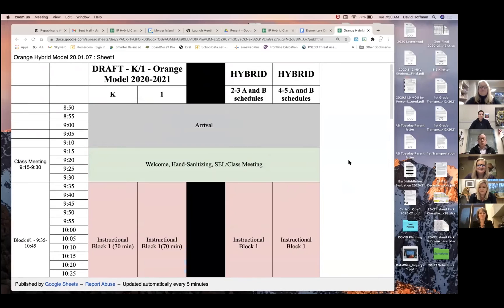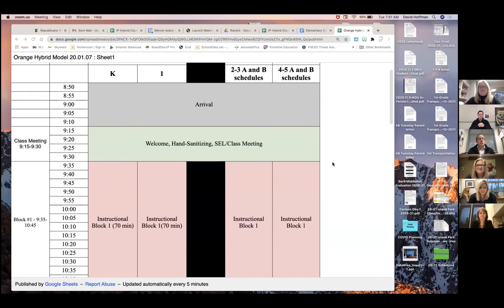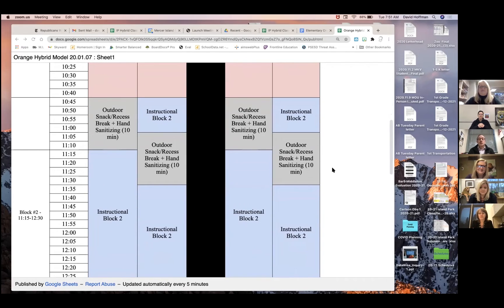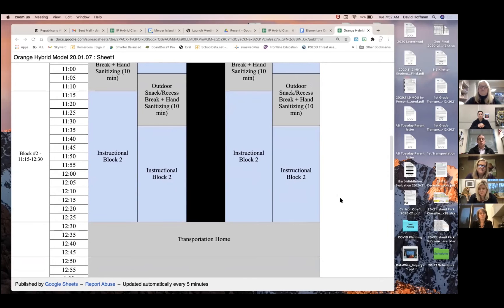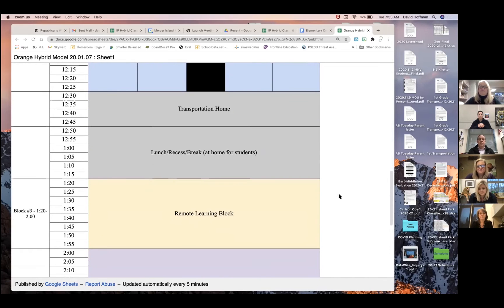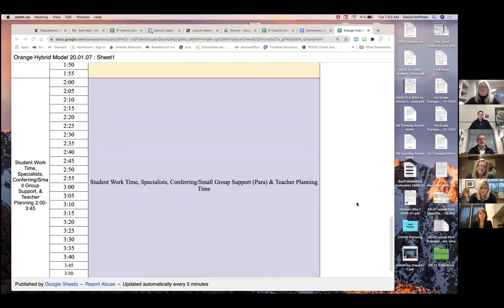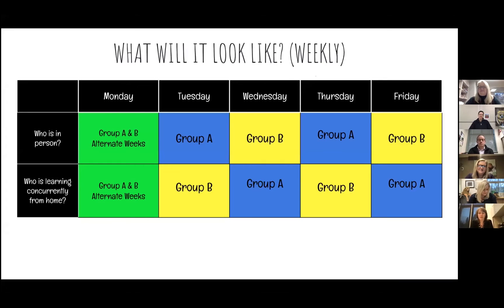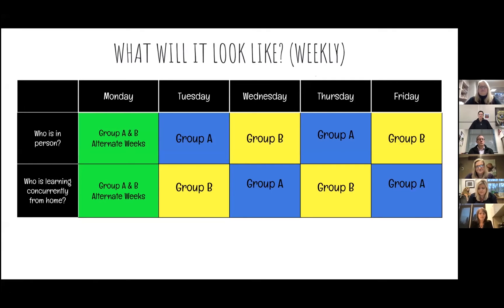Elementary 2nd - 5th Grade Hybrid Learning